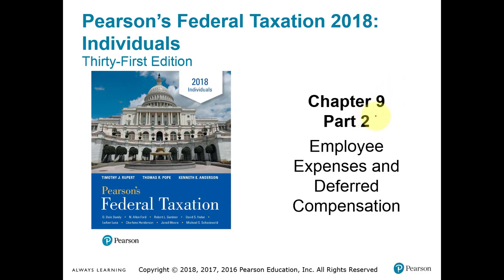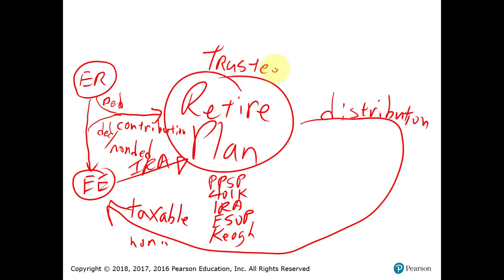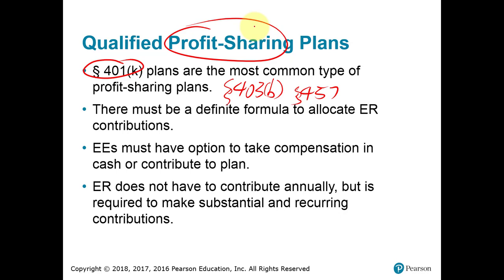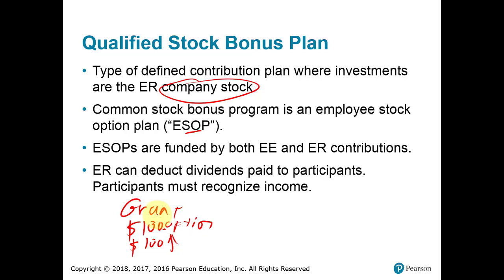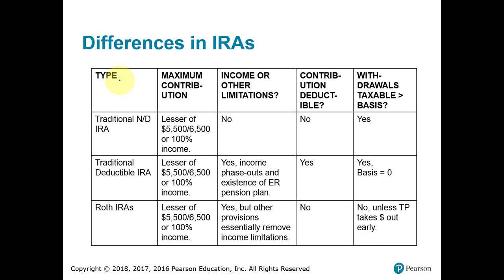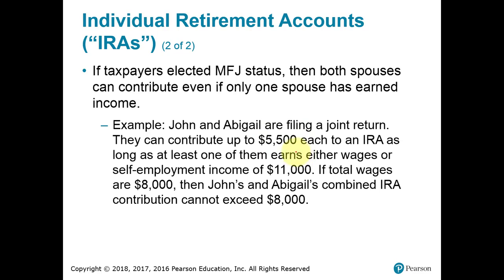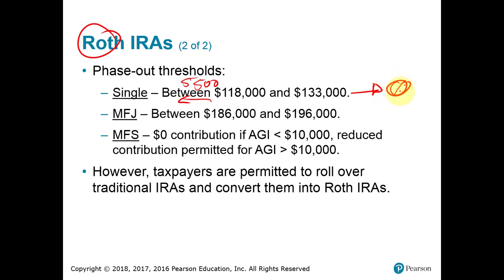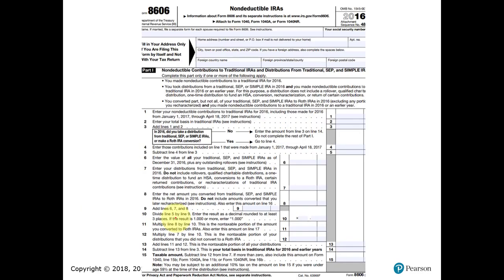Chapter 9, Part 2 - Deferred Compensation (retirement plans)